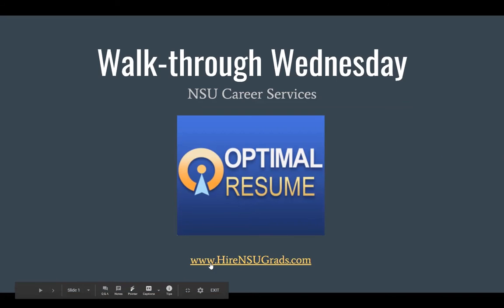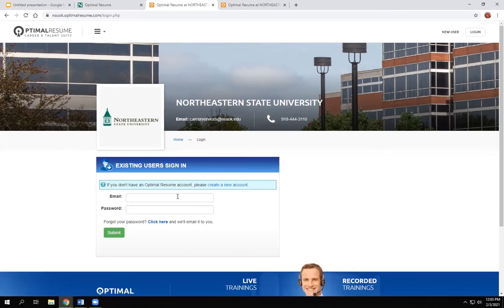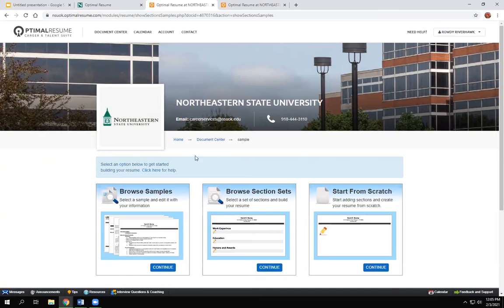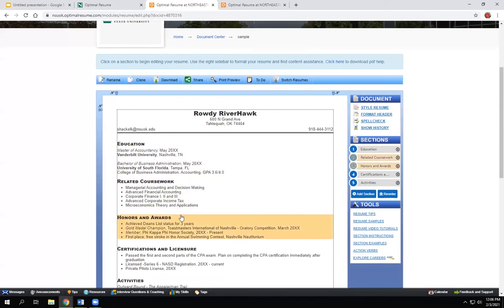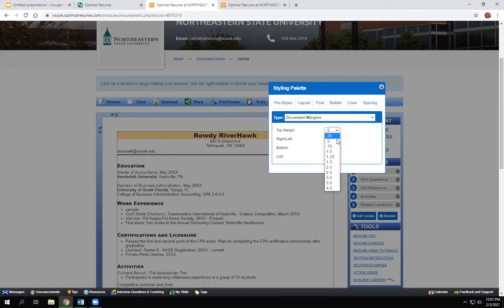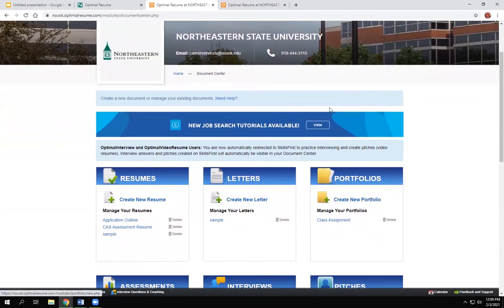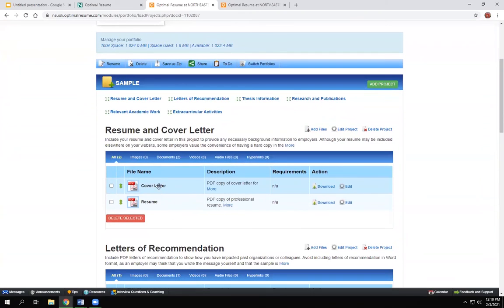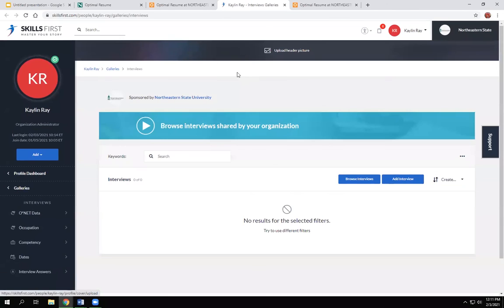Optimal Resume Walkthrough Webinar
Watch this video to learn how to navigate the Optimal Resume platform and other key tools and features in the platform